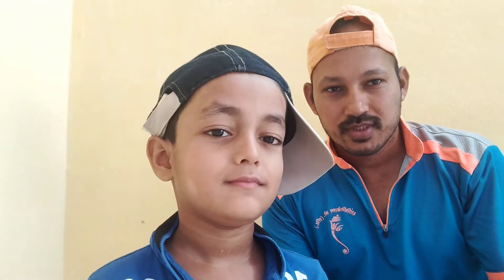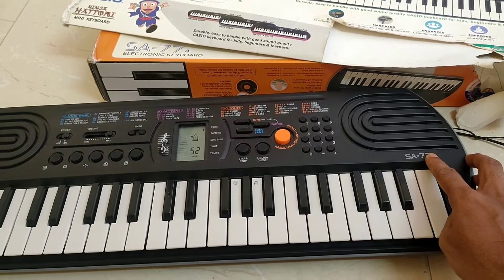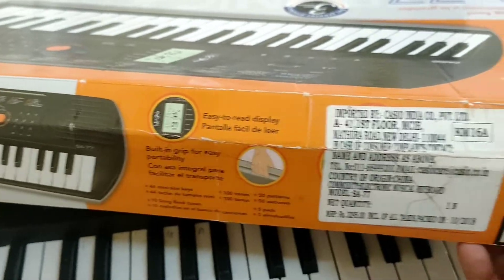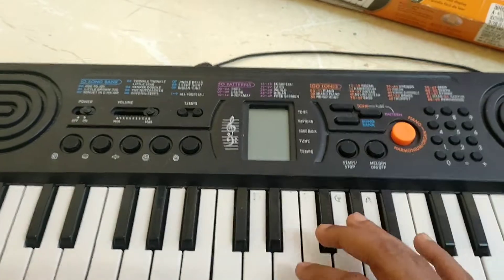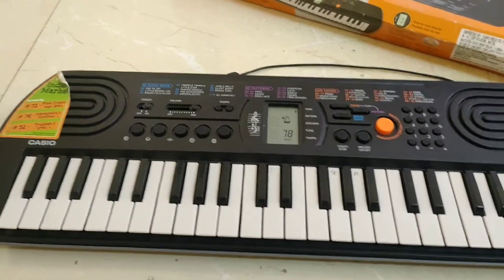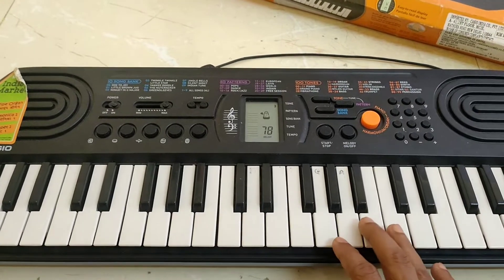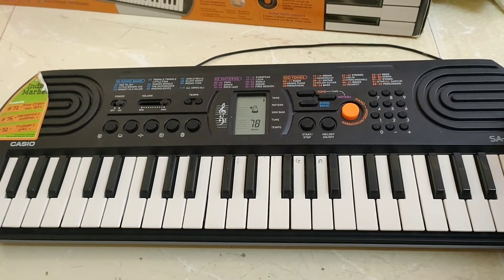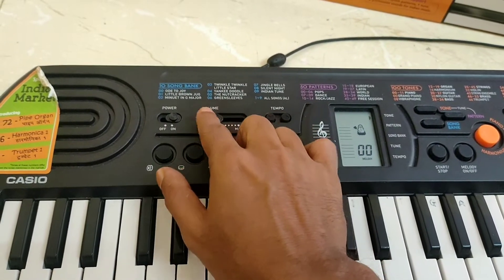Casio SA-77 Review Durable easy to handle with good sound Casio keyboard.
Casio Sa 77 piano durable good sound quality best in budget
low price casio keyboard for beginner